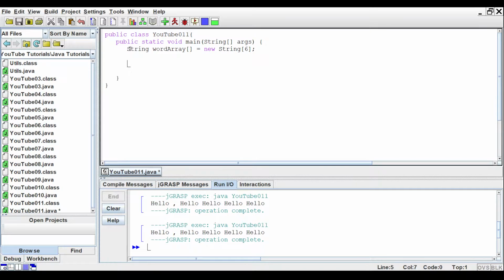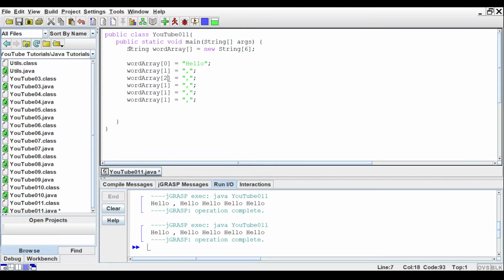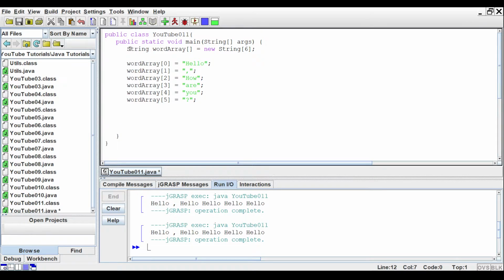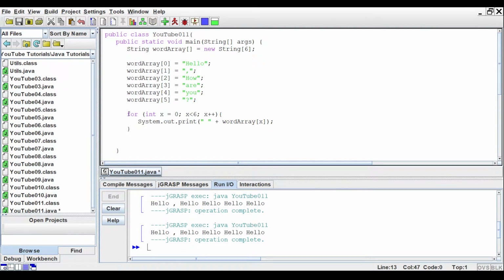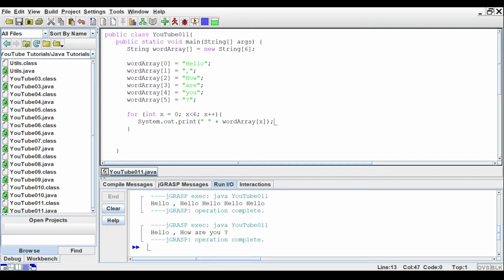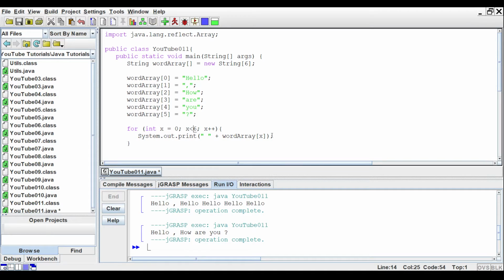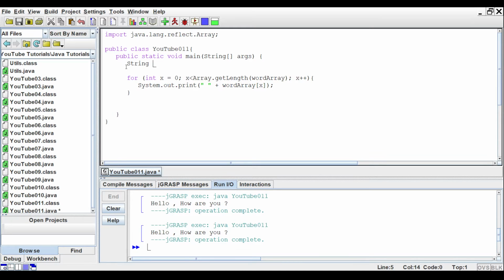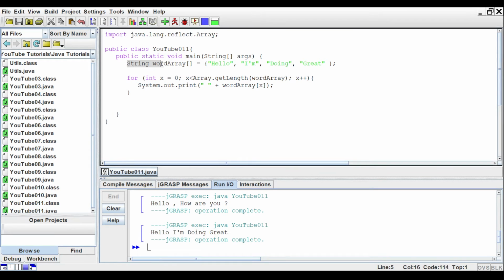Java 011 - Intro to Arrays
Java Series for those just starting with Java. This video shows how to set up a simple array in two ways and how to iterate over them. If you have any comments or questions please leave them below.